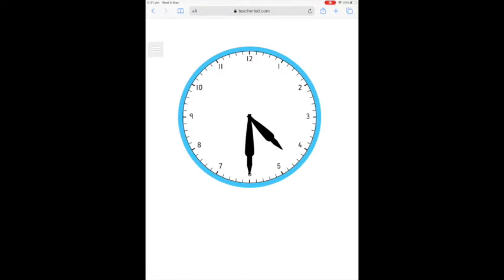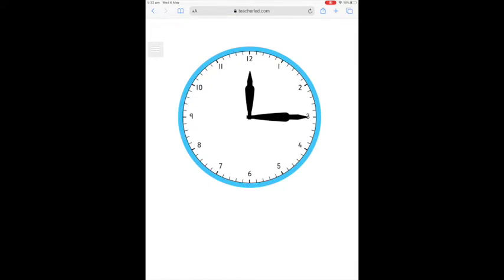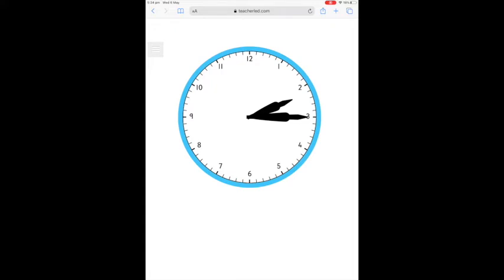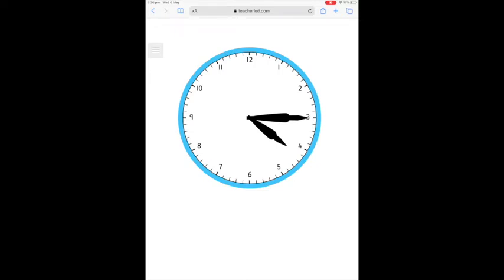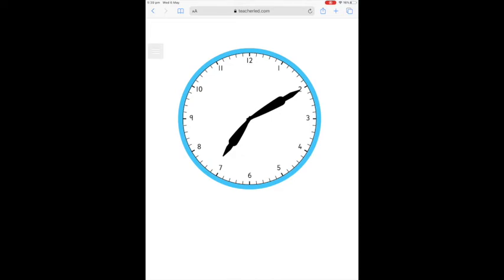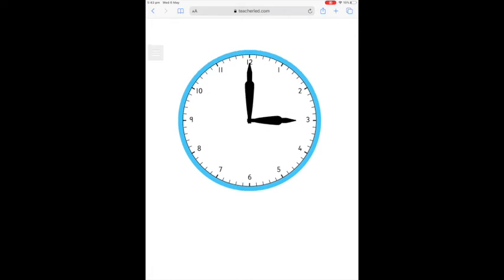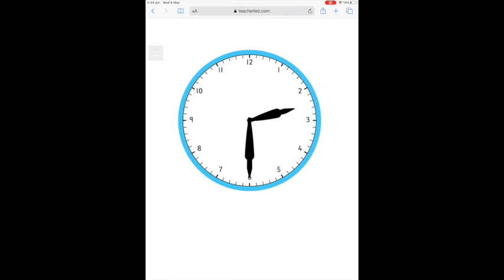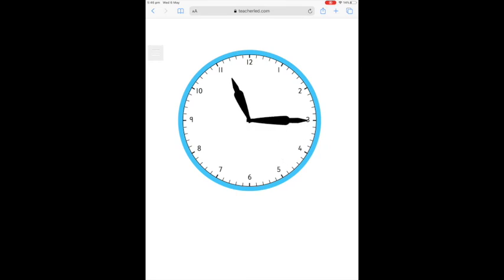Elapsed Time 1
This is a quick review of what we have learnt of time. We are looking at elapsed time - time 1 hour later (time in the future) and time 30 minutes earlier (time in the past).